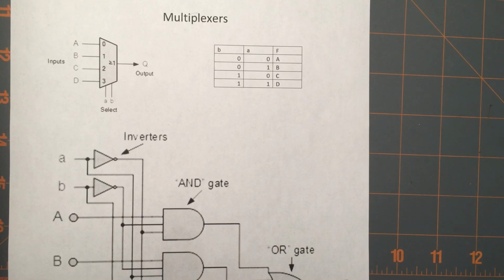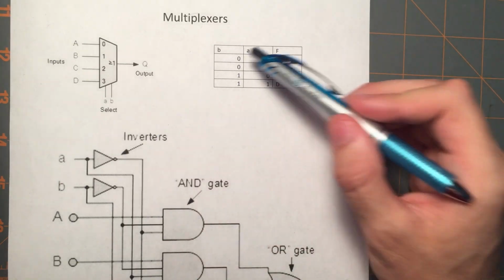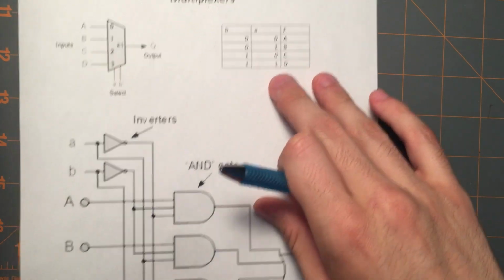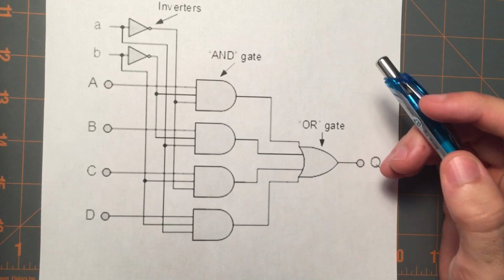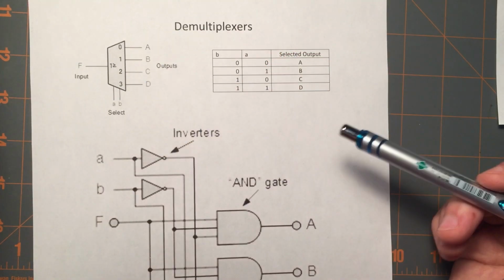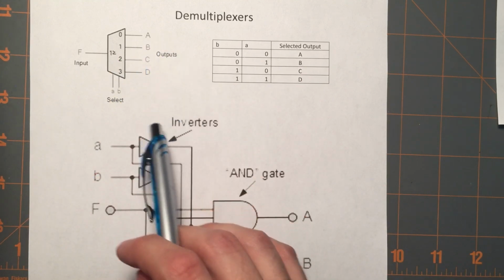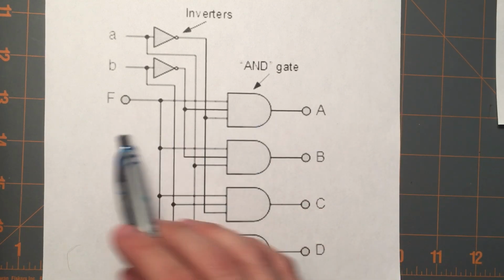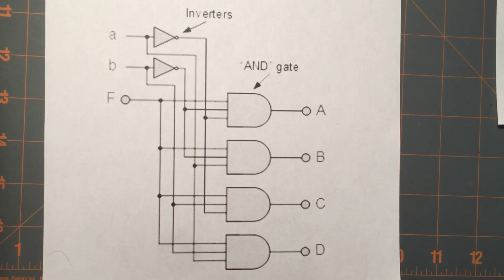Multiplexers and Demultiplexers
Short tutorial on multiplexers and demultiplexers. Made for ECEN 248 TAMU.